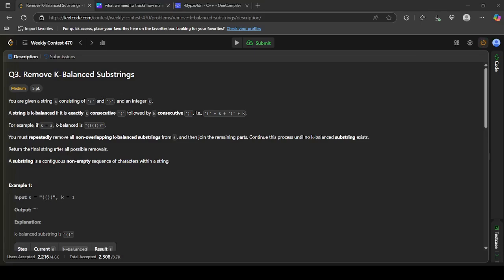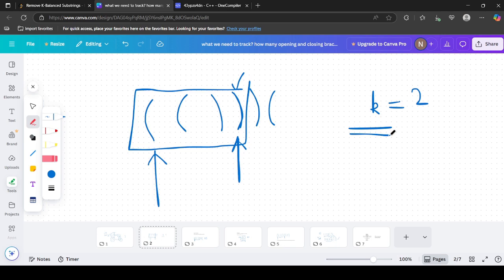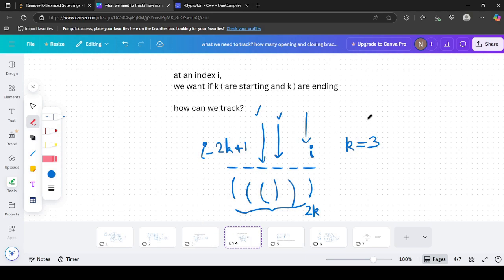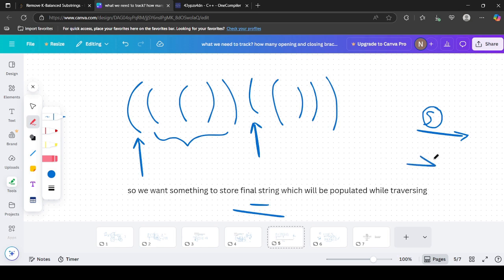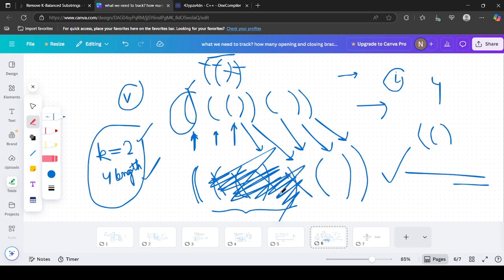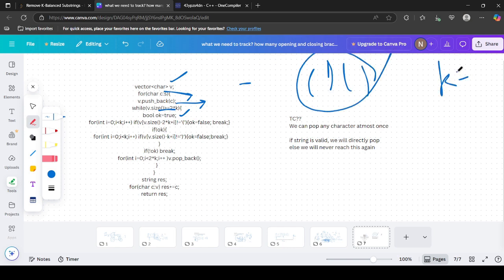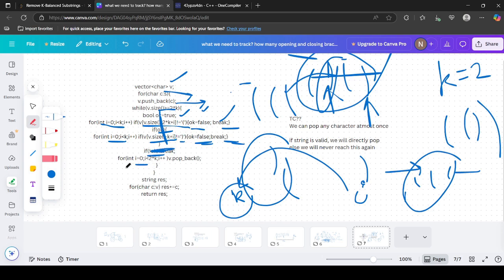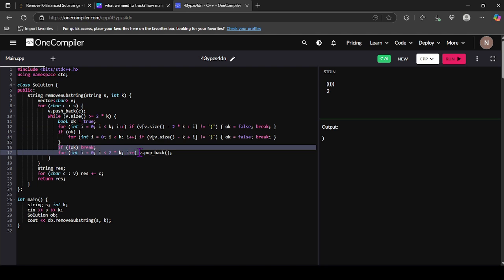Leetcode 3703 | Remove K-Balanced Substrings